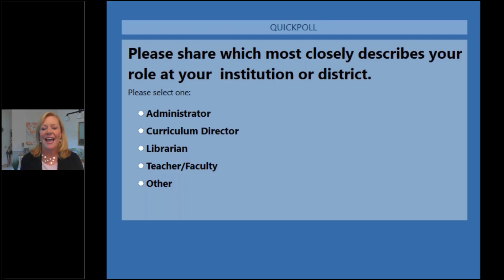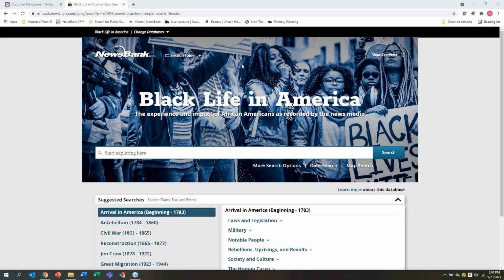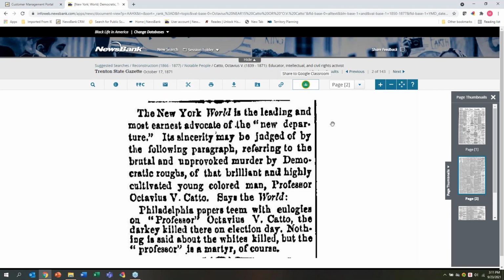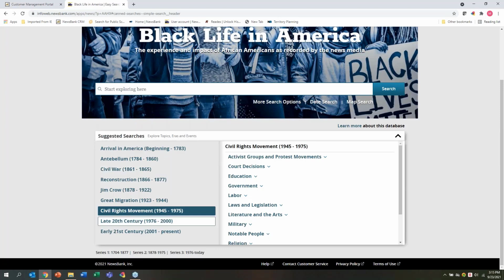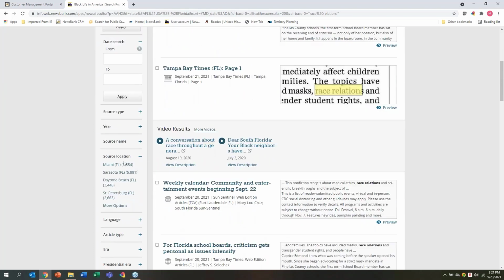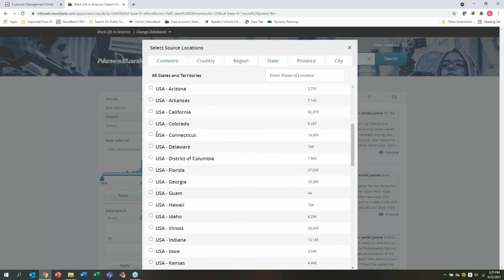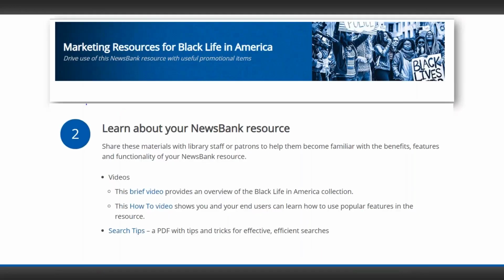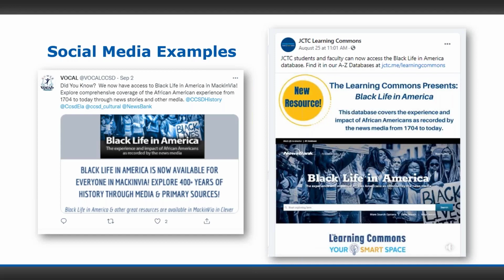Black Life in America - On-Demand Webinar for K-12 Schools and Community Colleges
In this 40-minute overview you will learn how to use Black Life in America search functions, popular features, research ideas, and tips and tools to engage faculty, students and staff with this news-based resource. This webinar is designed for high school districts and community college audiences.